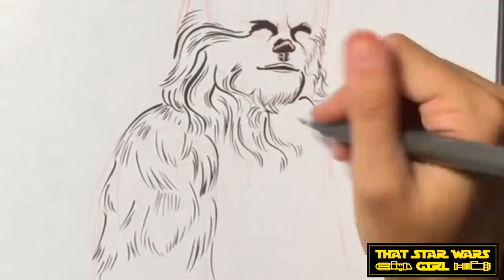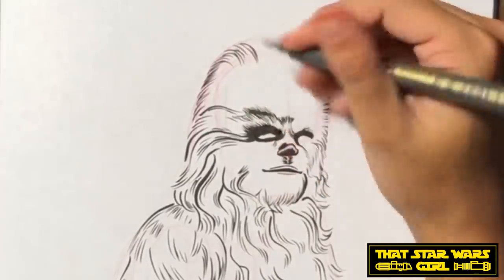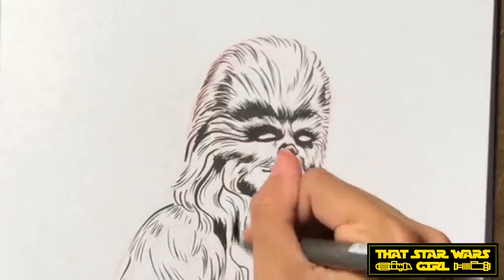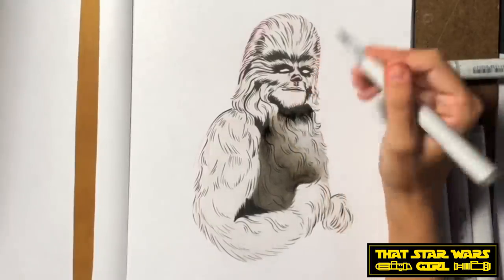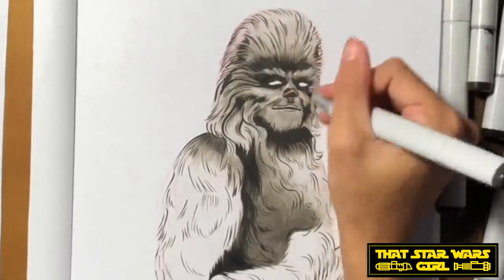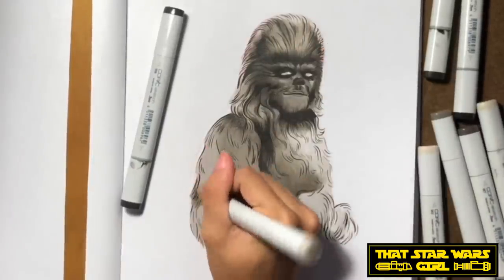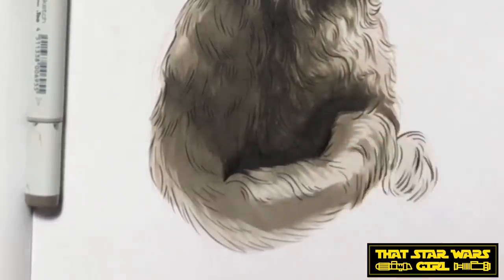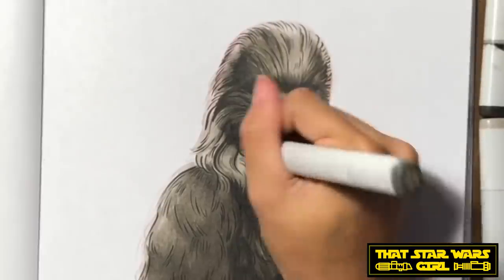A TRIBUTE TO PETER MAYHEW OUR CHEWIE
This was not easy to make. I am still heartbroken by whats happened but I felt like this needed to be done for our favorite Wookie.

My Etsy

WHAT THE HECK IS GOING ON WITH MARVEL?!- WITH SPECIAL GUEST- Jessi

60k+ CELEBRATION WITH SPECIAL GUEST!! (IVAN)

Let's celebrate!

40-42k Celebration Stream!!